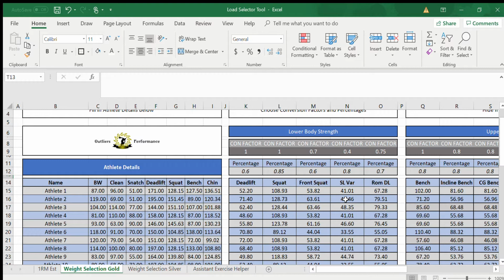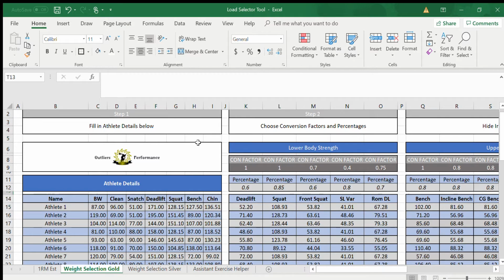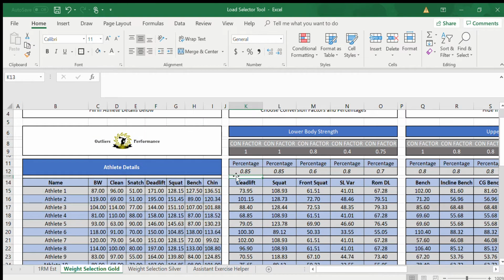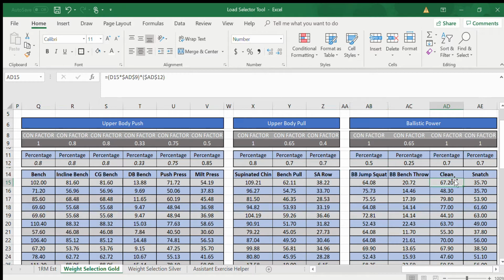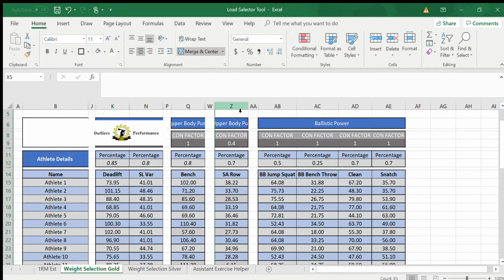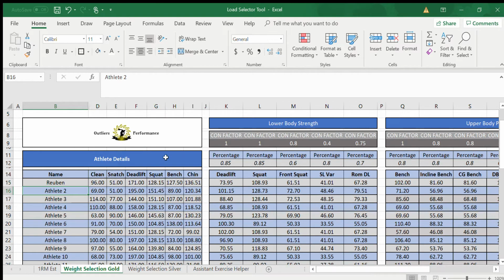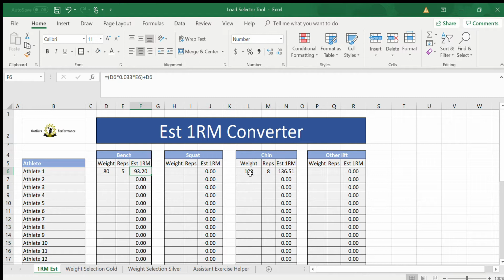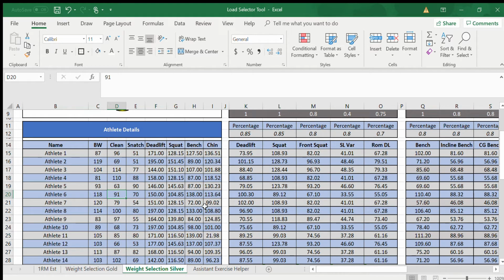Load Selector Tool Tutorial : Free Resource